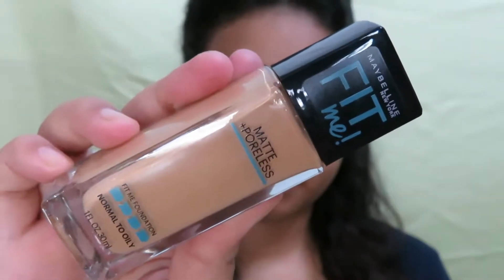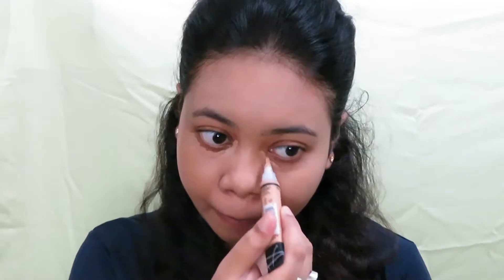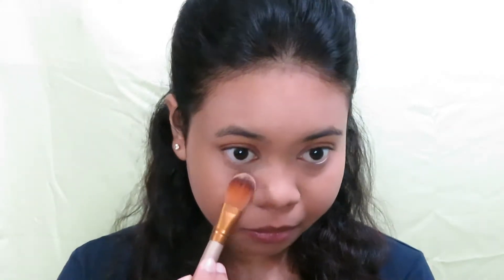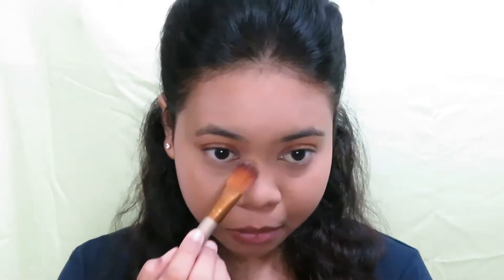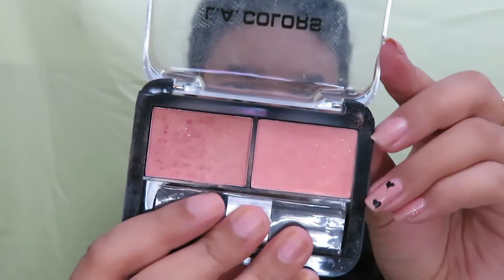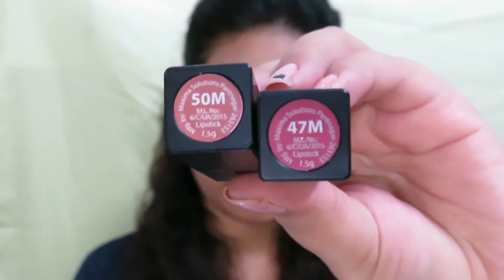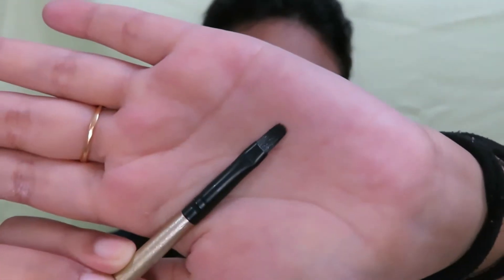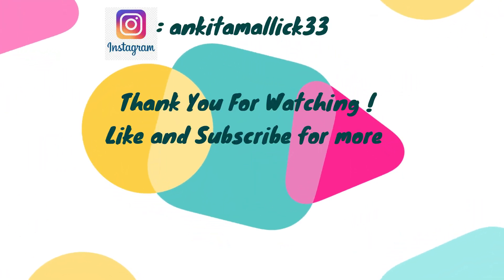NO MAKEUP Makeup Look Tutorial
Hello Everyone !

Today's video was specially requested by someone to create a NO MAKEUP makeup look. So i tried to create it with a very easy and simple steps.

Products used-

Maybelline New York Fit Me Foundation - 228 Soft Tan

L.A.Girl Pro Hd Concealer - Pure Beige

Maybelline New York Fit Me Loose Finishing Powder - Light/Medium

L'Oreal Paris Glam Duo Bronzer - 102 Harmonie Brunes

Maybelline New York The Hyper Curl Volume Express Waterproof Mascara

L.A.Colors Dual Blush Palette - Papaya/Nutmeg

Makeup Obsession Highlighter - H105 Bare

Nykaa So Matte! Mini Lipsticks - 47 M Bare Minimum and 50 M Cinnamon Crunch

That is the list of all the products i used in this video. All of these products are also available online on Nykaa.

Hope you liked this video. Any one who wants me to create any ind of a makeup look that you feel like i should create and upload a tutorial on it then you can let me know by leaving a comment down below or you can also DM me on INSTAGRAM.

Follow Me up on INSTAGRAM - ankitamallickofficial (changed from ankitamallick33 to ankitamallickofficial so please do not get confused with the account name mentioned in the video)

* All the products i use are what i personally love to use as well but i can not guarenty all the products that suits me will definitely suit you as well. So i would like to suggest if you buy any product which i recommend on my videos, please do test the products on a small area of your skin and then buy it after you know there is no reactions on your skin and is safe for you to use.

**Please do not use any content without permission.**